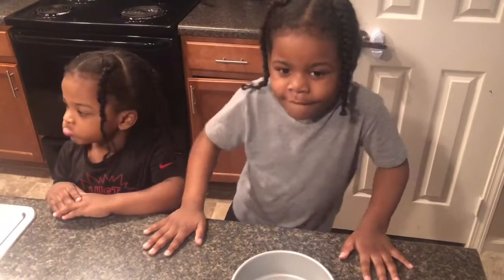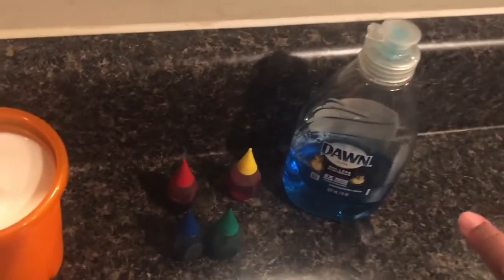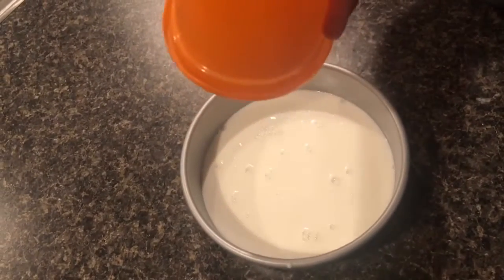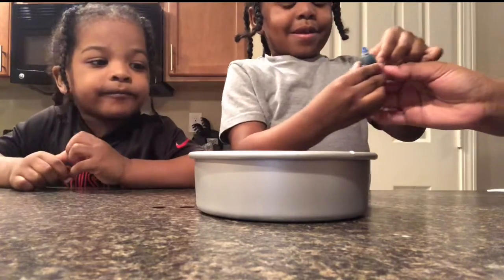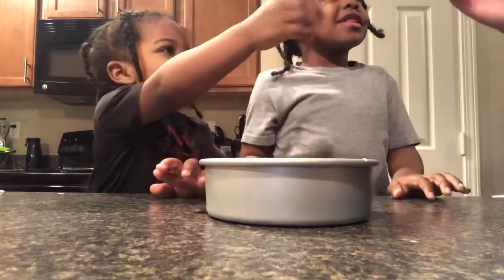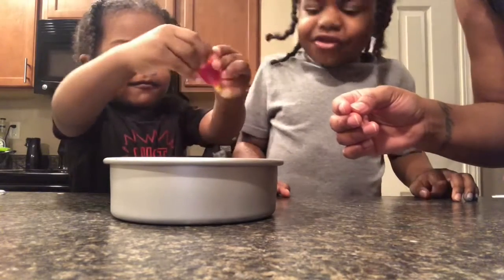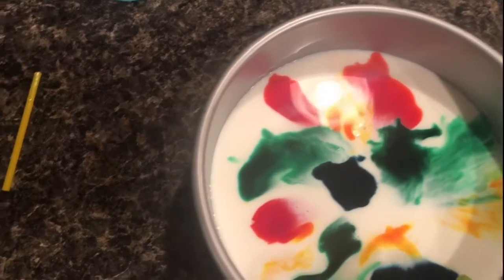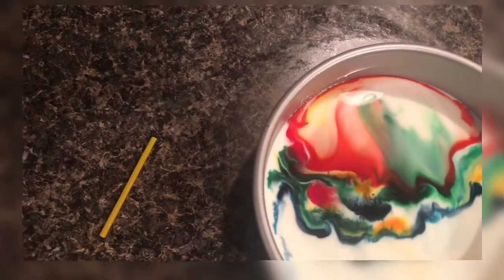Quarantine with kids Magic Milk| Science Experiment| Milk and soap experiment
Today we are doing a science experiment as a science lab while we are in quarantine and we are sharing it with you we hope you enjoy😀